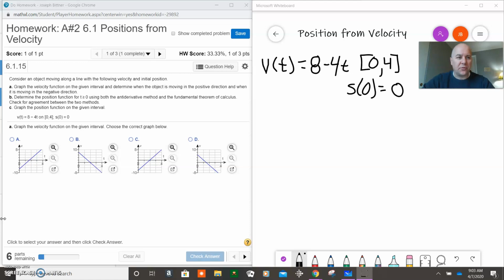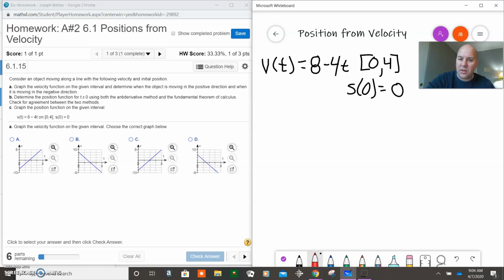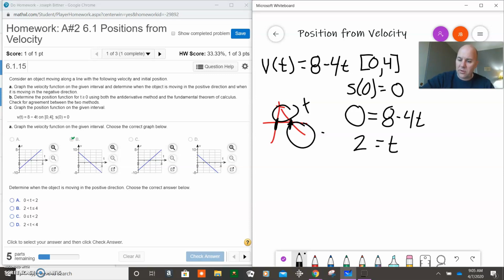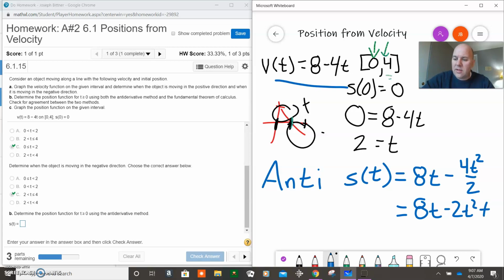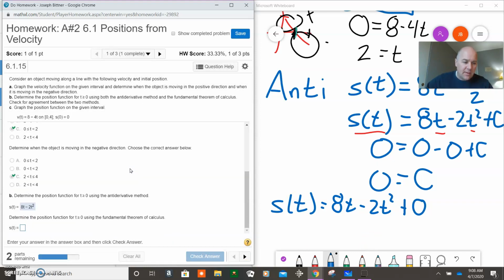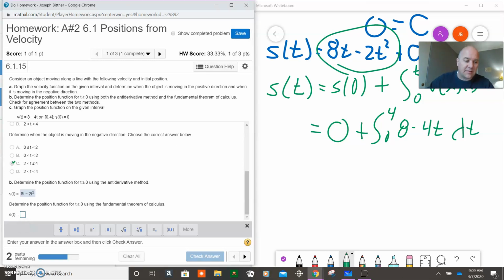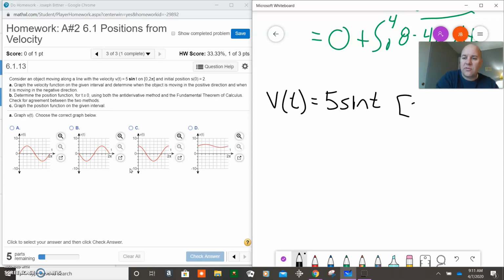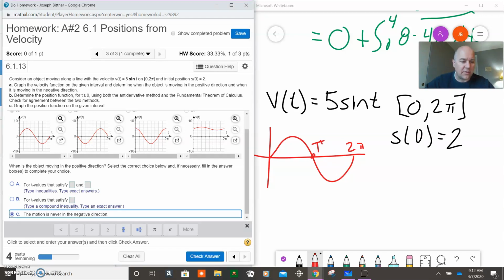Position from Velocity